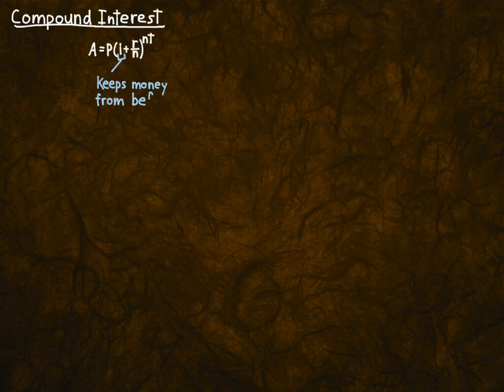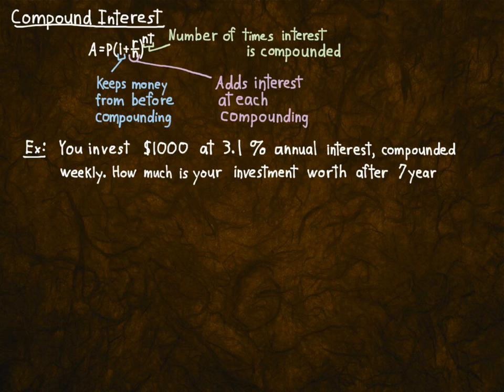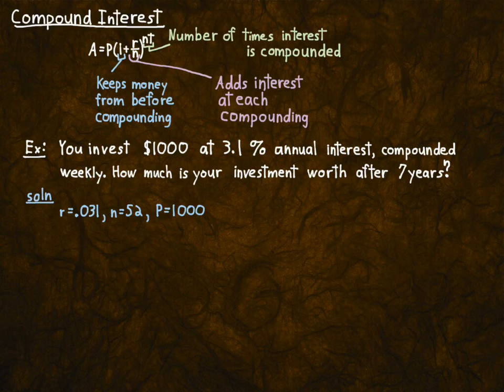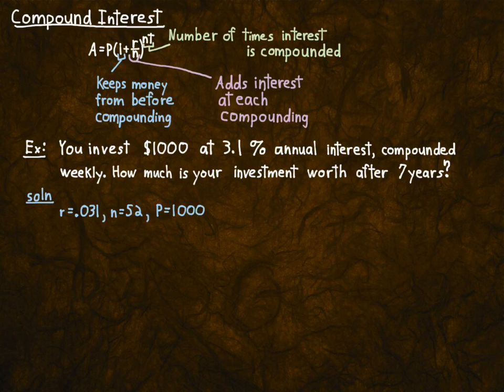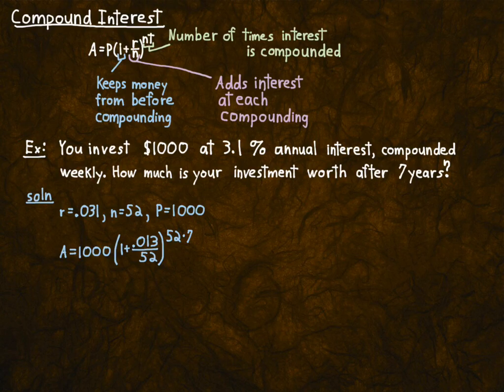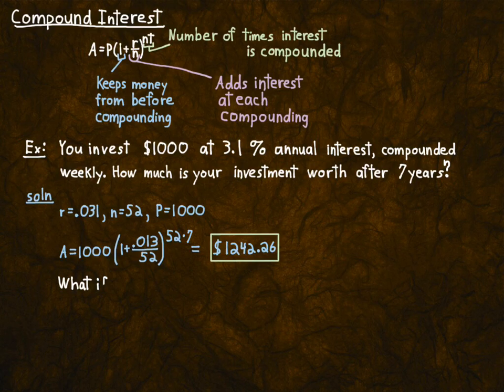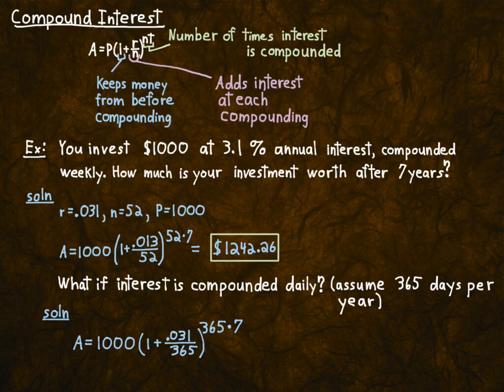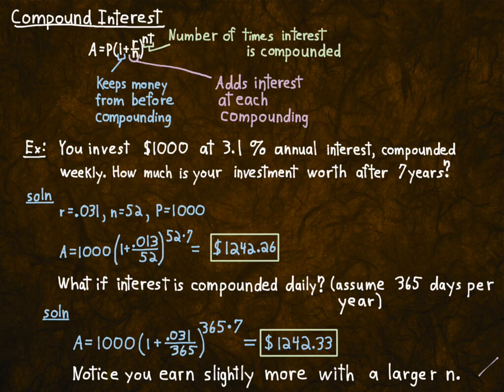6.2.5 Compound Interest 3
Math 1300 Precalculus. Compound interest example.